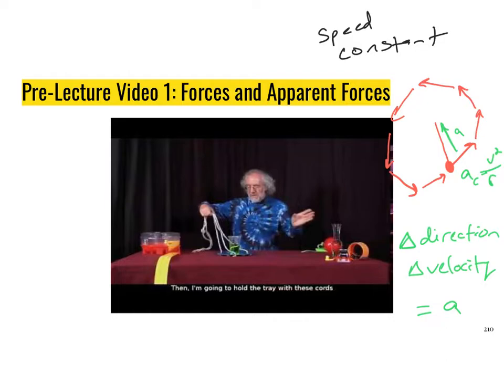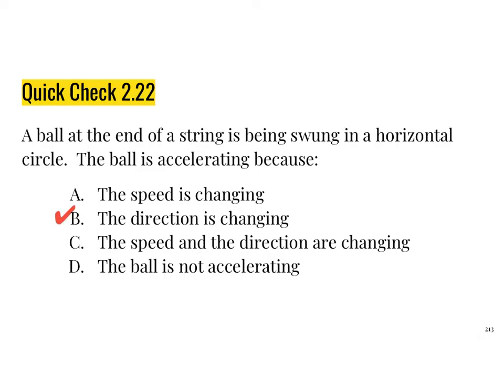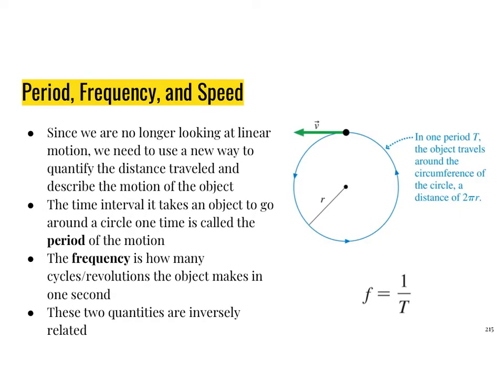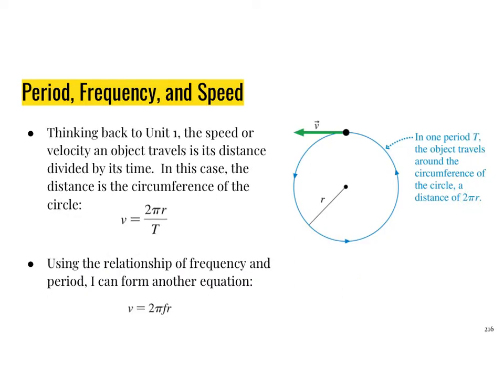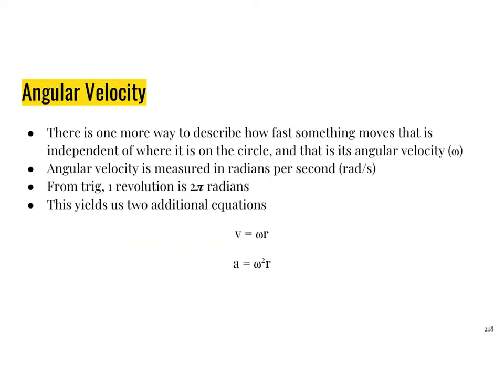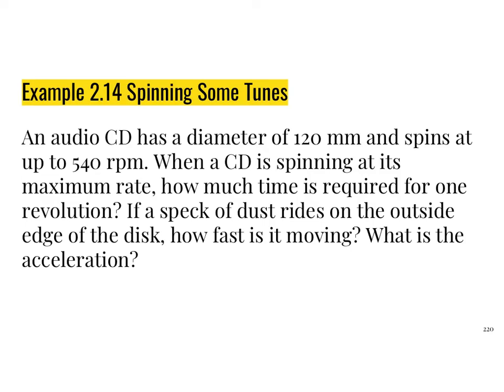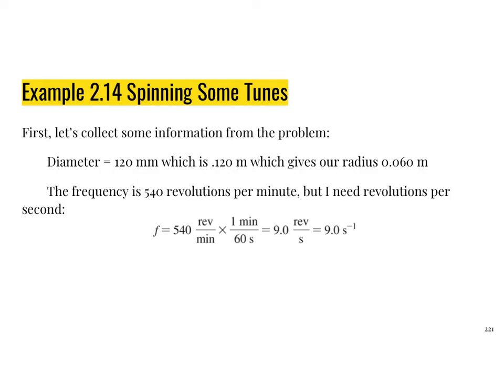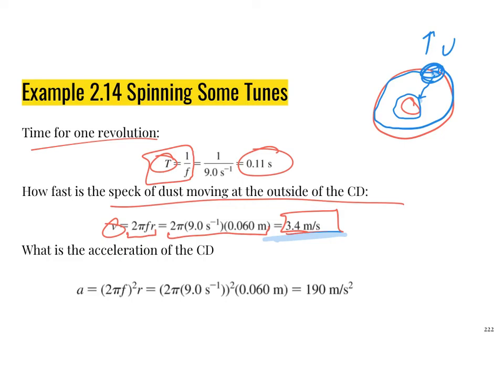6.1 - Uniform Circular Motion